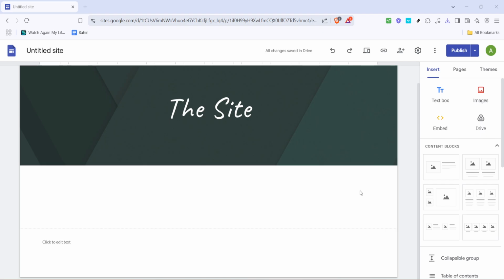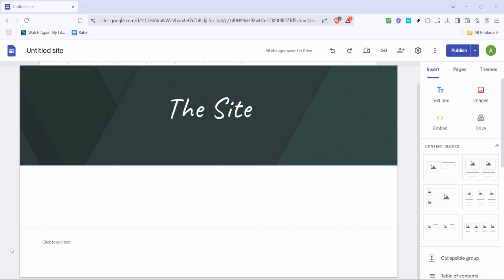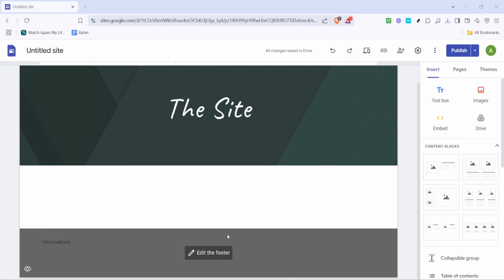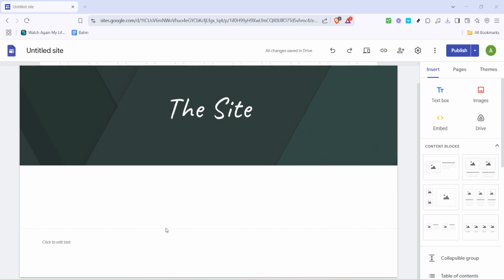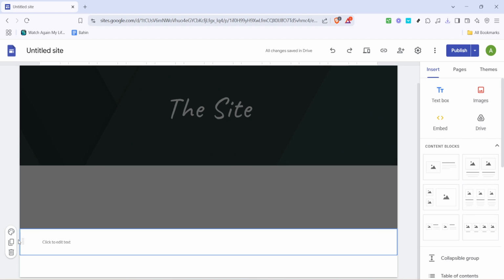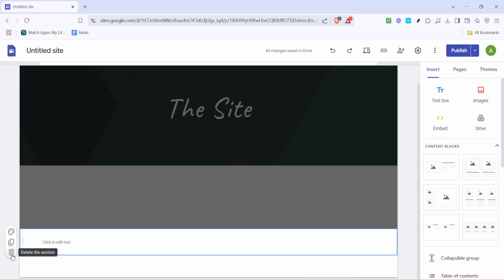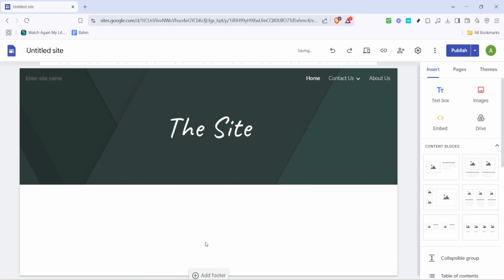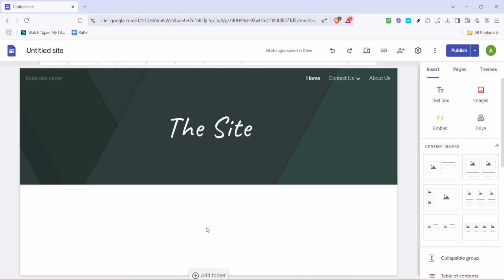How to Delete the Footer Section in Google Sites (Full 2025 Guide)